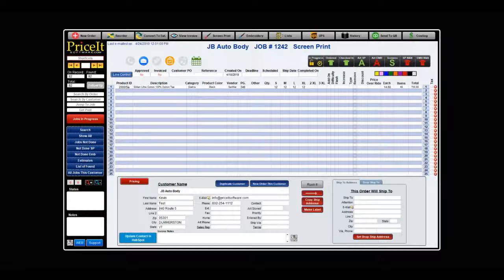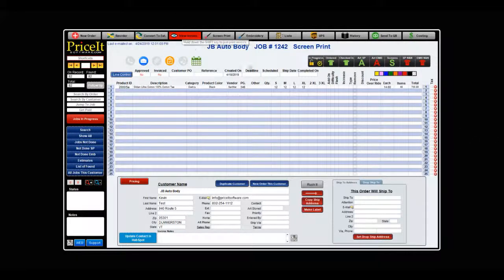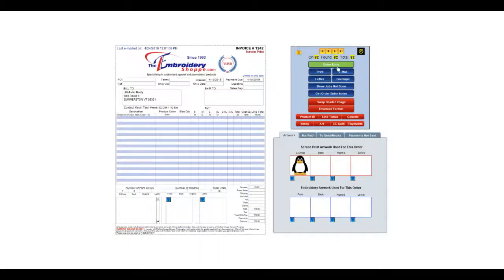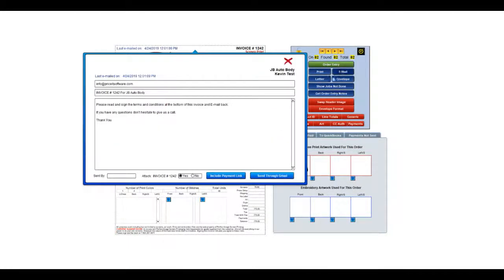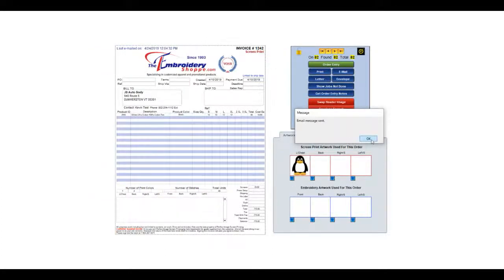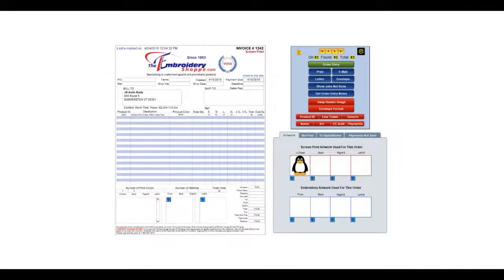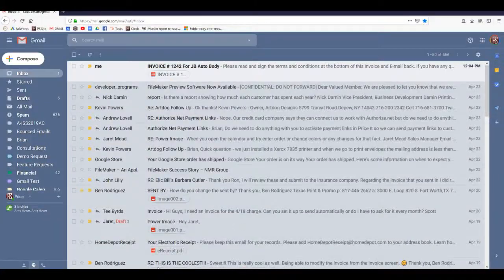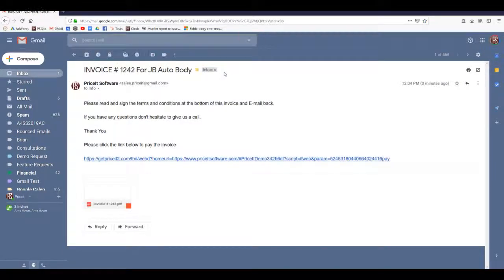[PriceIt Software] - PayLink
We've made some improvement to the PayLink feature in PriceIt Software.